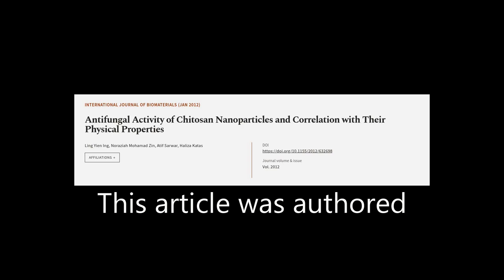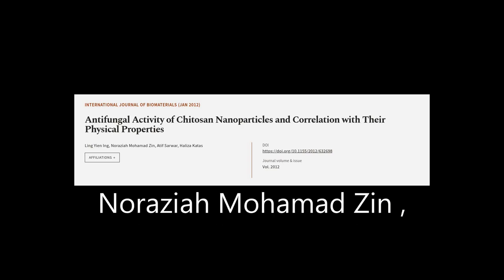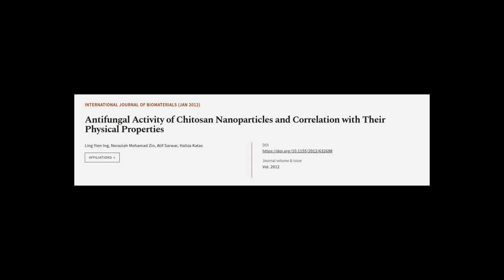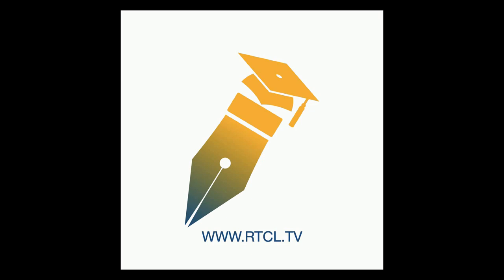Antifungal Activity of Chitosan Nanoparticles and Correlation with Their Physical Pro... | RTCL.TV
### Keywords ###

### Article Attribution ###
Title: Antifungal Activity of Chitosan Nanoparticles and Correlation with Their Physical Properties
Authors: Ling Yien Ing, Noraziah Mohamad Zin, Atif Sarwar ,and Haliza Katas

### Video Timestamps ###
0:00:00 - Summary
0:01:05 - Title
0:01:11 - Tail
0:01:15 - End